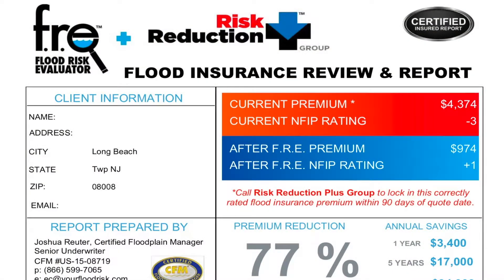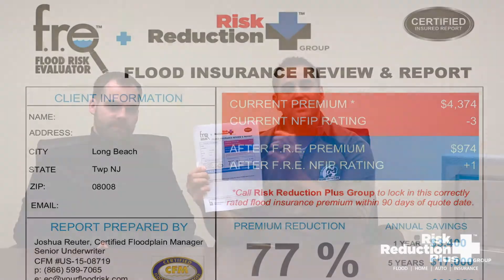A Message From Tom & Tyler to the - 2018 REALTORS® Convention Attendees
Thank you for stopping by our booth at the 2018 REALTORS® Convention. We'd like to share a short message to you and all of the attendees to remind you why we are the flood insurance experts you need! We looking forward to helping you and your client.